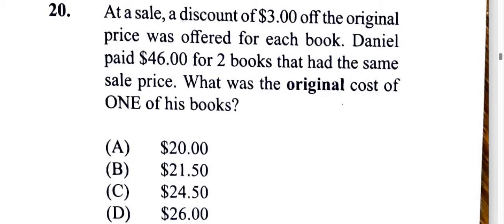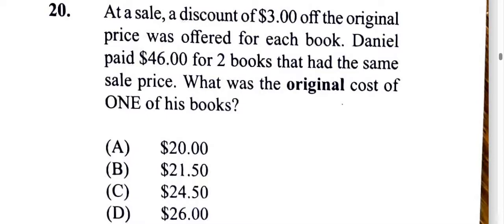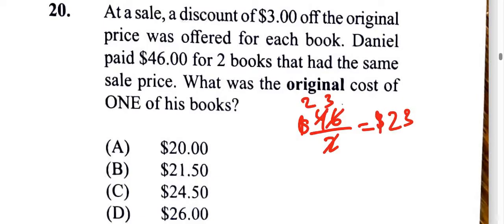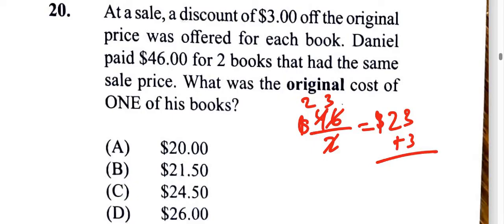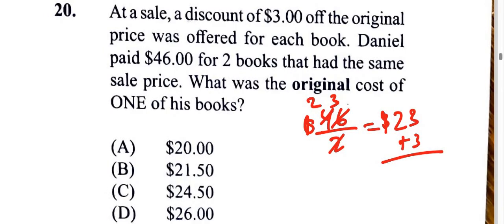Question 20 | CXC CSEC June 2024 Multiple Choice SOLUTION